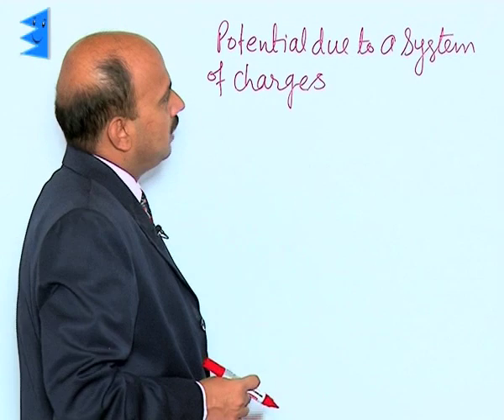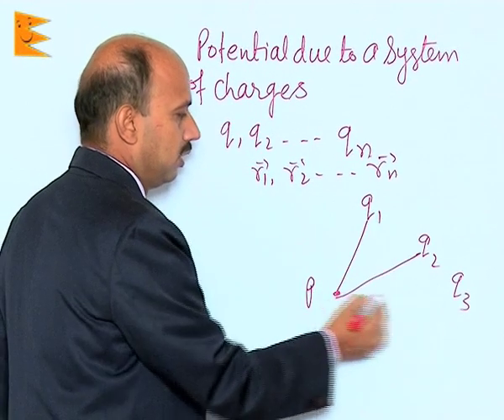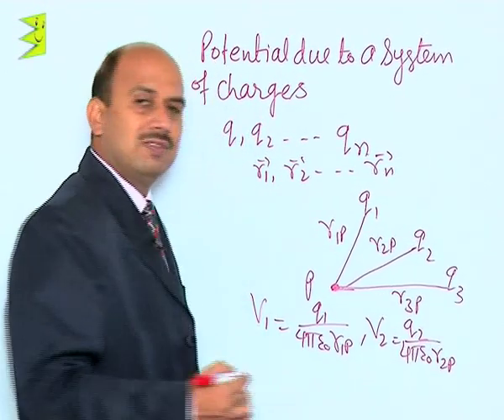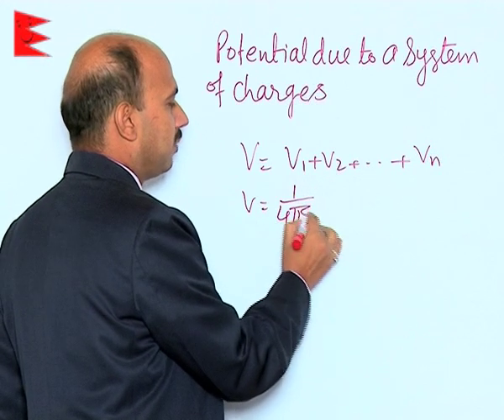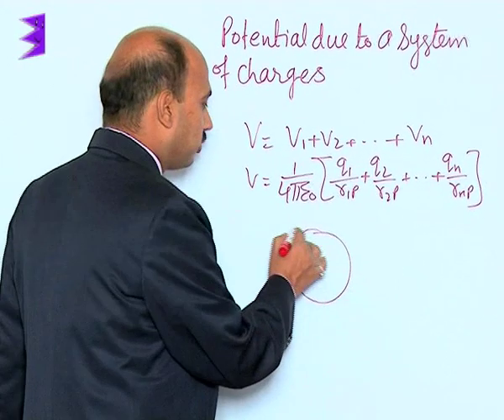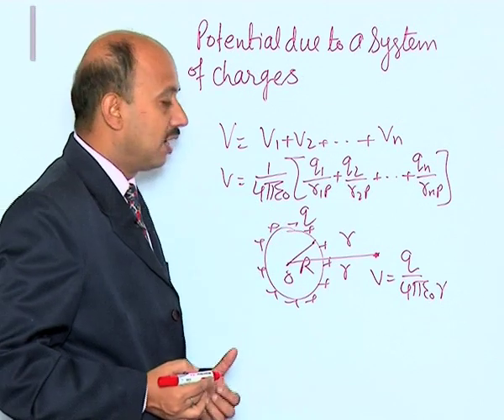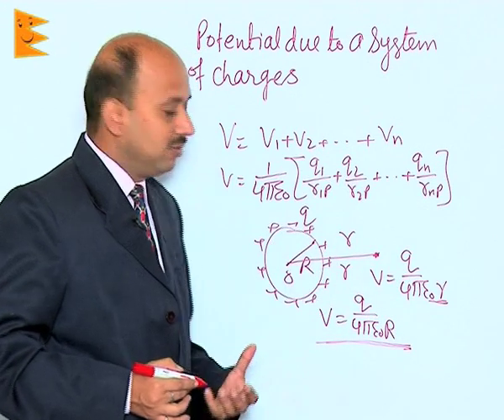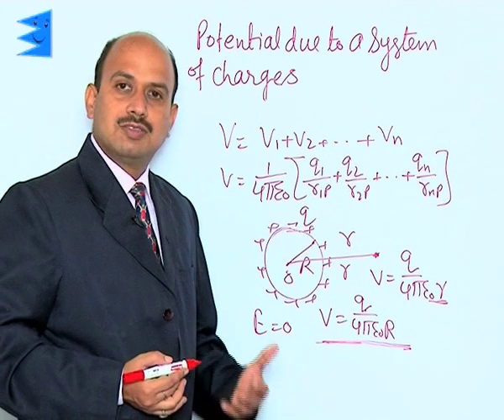CBSE Class 12 Physics Electrostatic Potential Capacitance Potential Due to a System of |Extraminds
Topic: Potential Due to a System of Charges
Extraminds